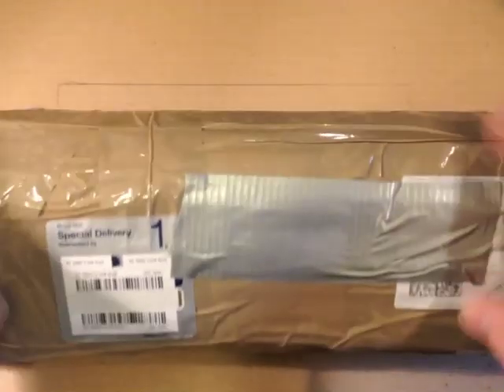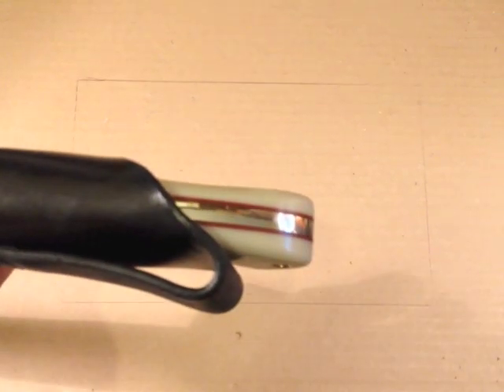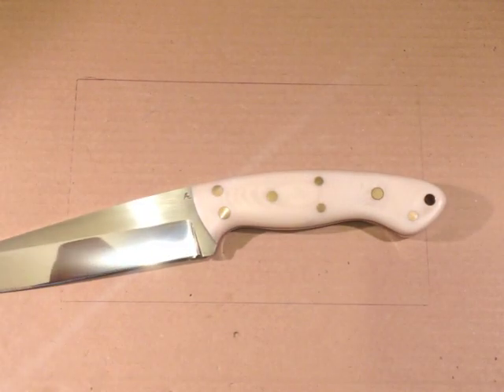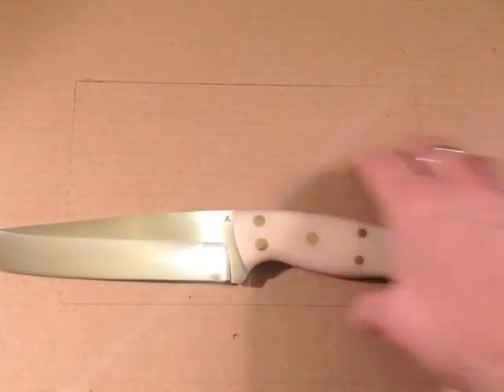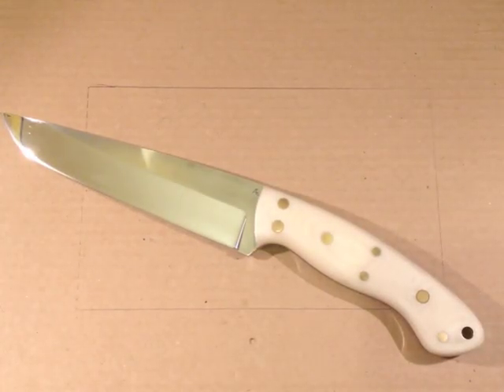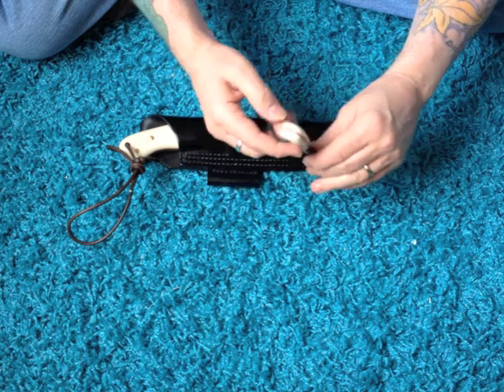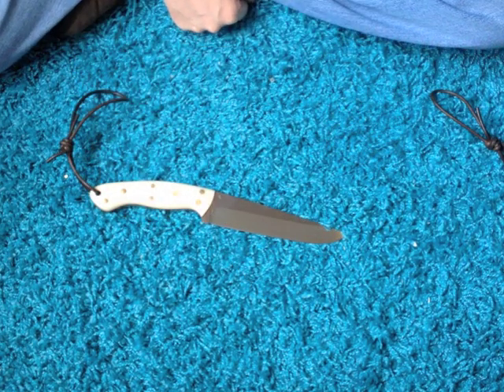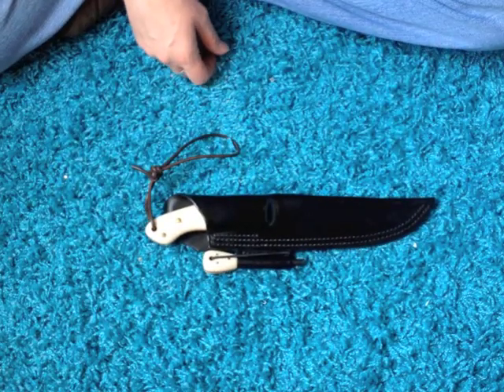The new MIJ16 from ChyRose Knives